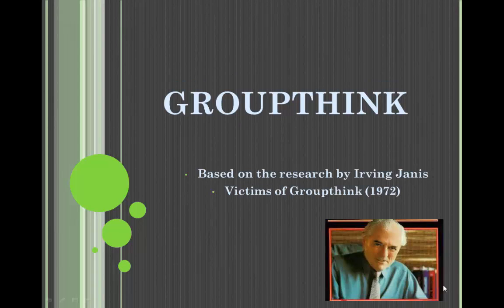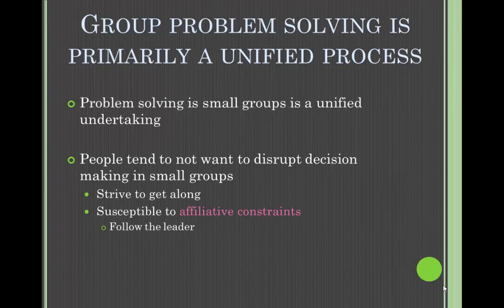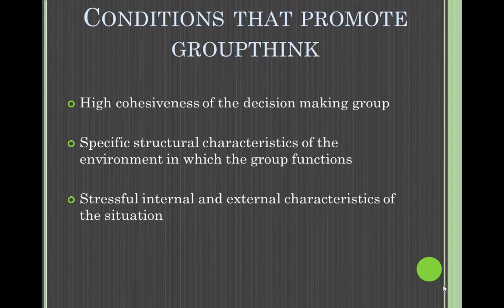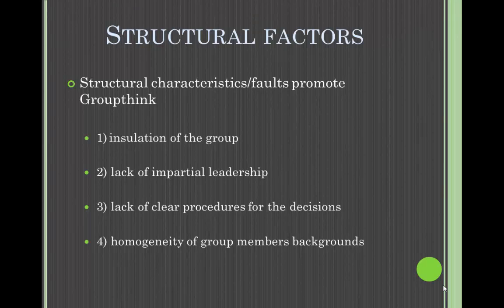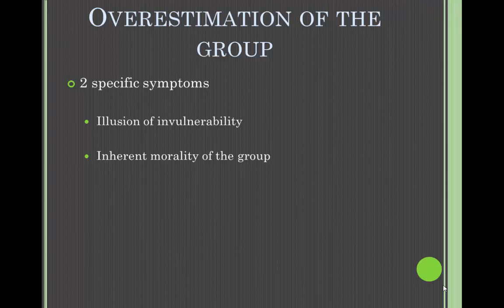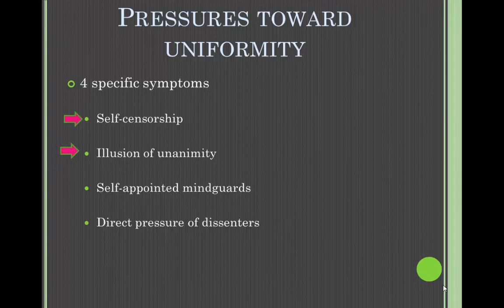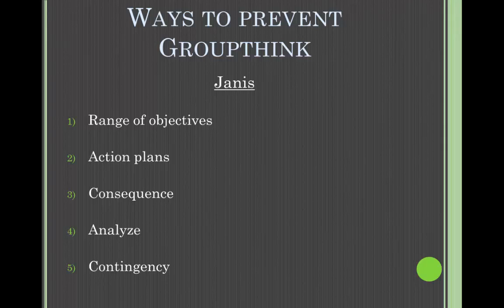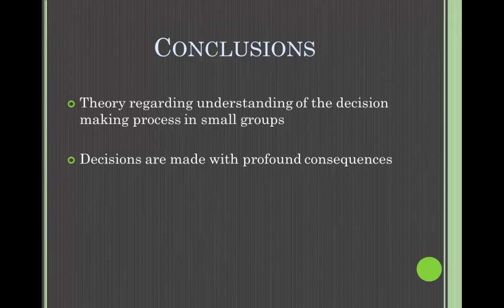Groupthink2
Groupthink Theory Project-AIS 8203 Advanced Communication